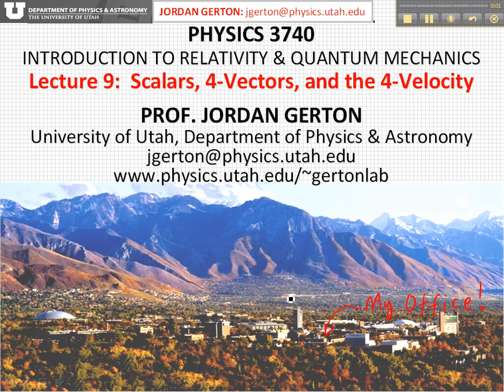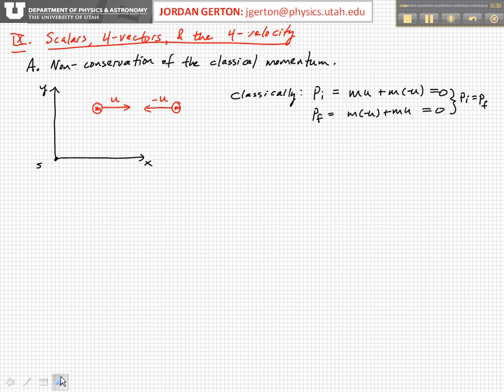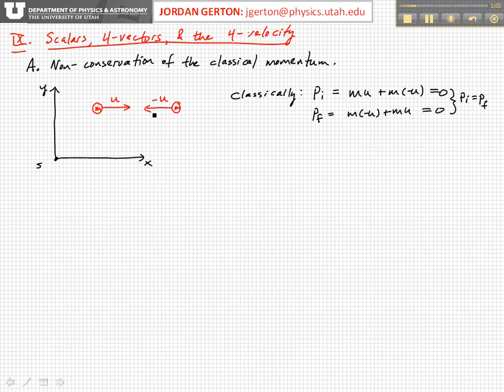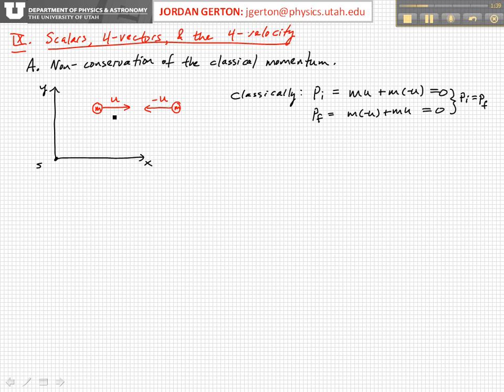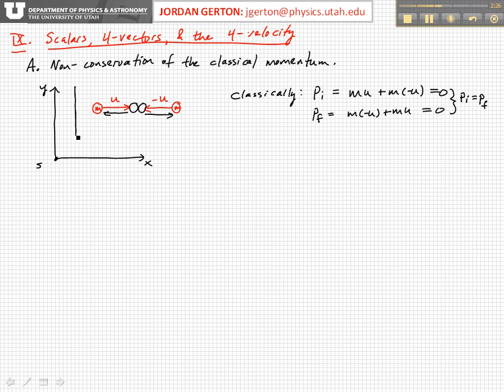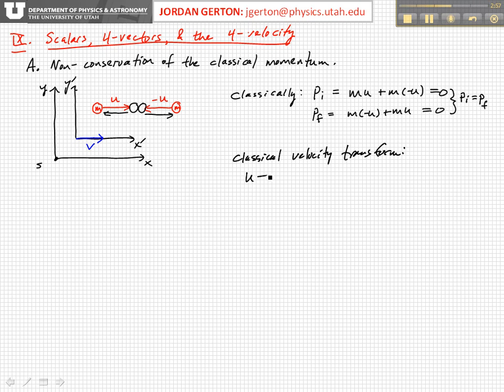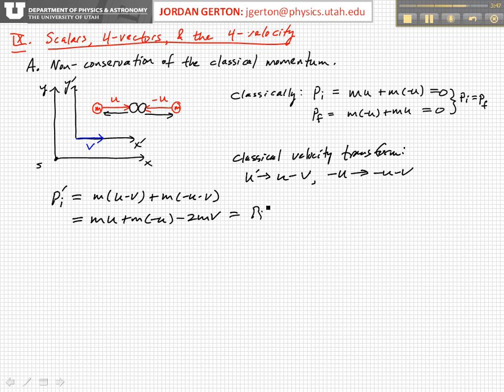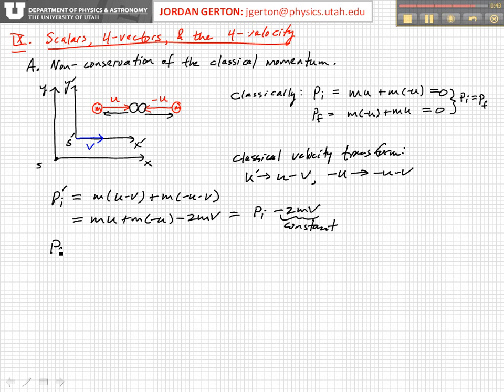PHYS3740 Lecture9-1 Scalars and Four-Vectors